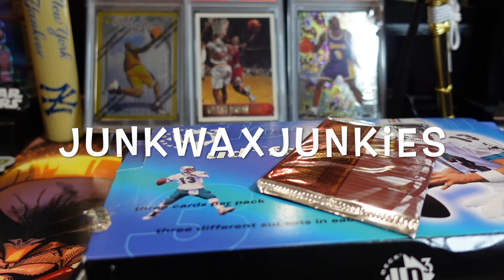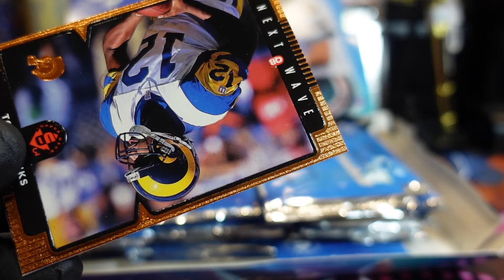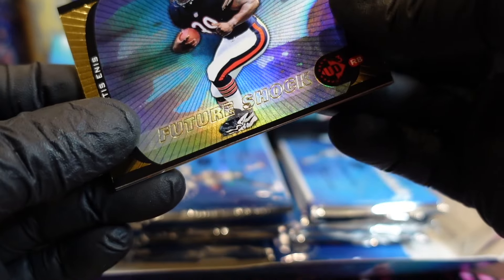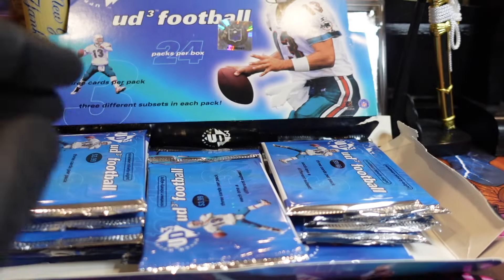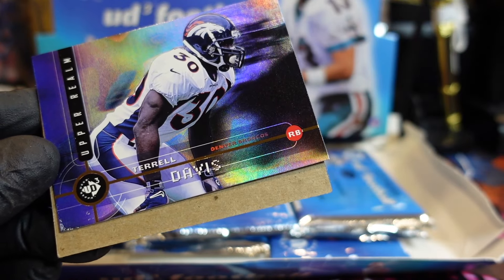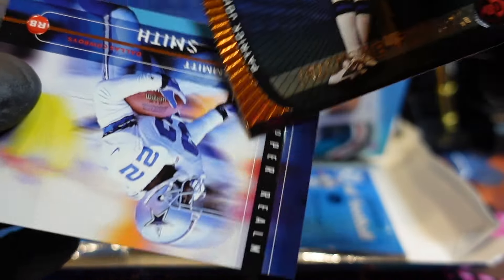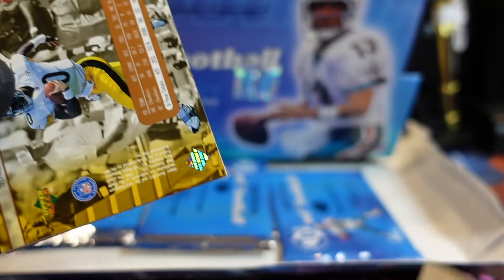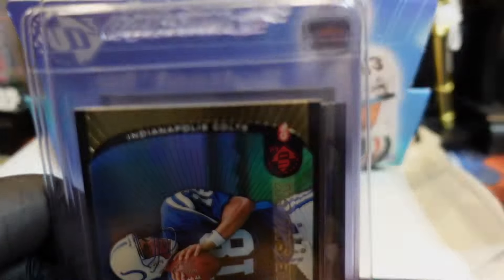Upper Deck UD3 98 Football Hobby box break Peyton Manning Randy Moss Rookie card hunt OMAHA OMAHA!!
Junkwaxjunkies do a Pack break of 1998 Upper Deck UD3 football open hobby box. We are at it AGAIN! We are on the hunt for for "Omaha" Peyton Manning & Randy Moss rookie cards. We will not give up until we find him. Take the journey with us.